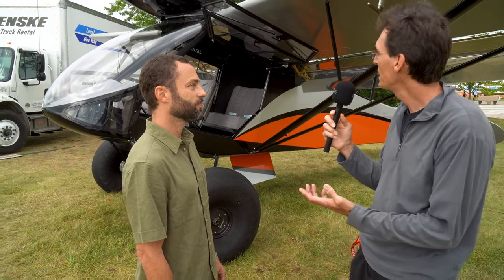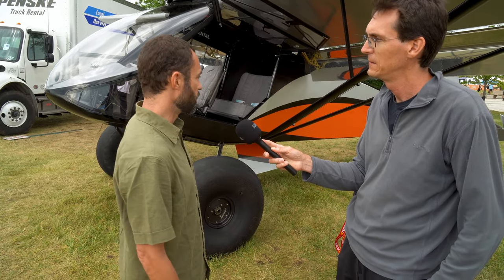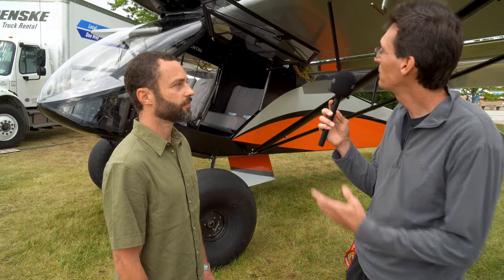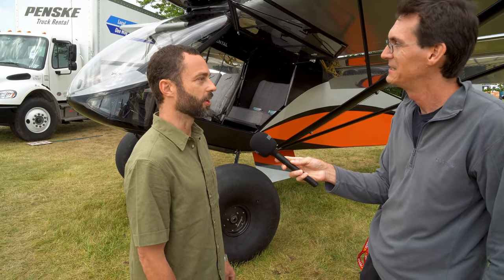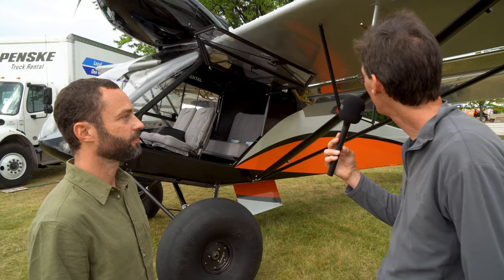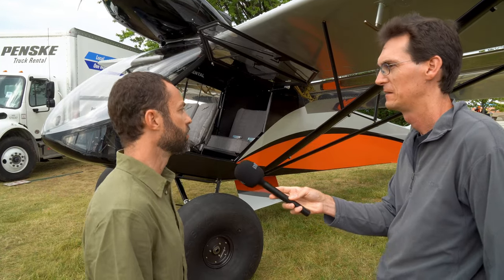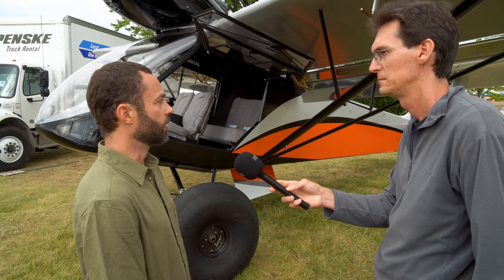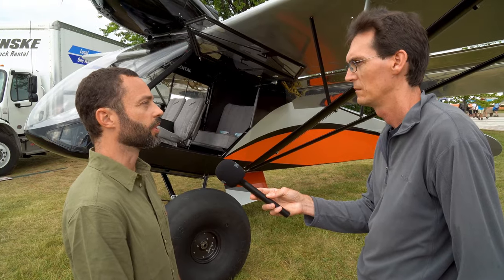The Ascender - a new backcountry flying star with a little Super Cub DNA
There are some weird and wonderful aircraft at Oshkosh, and this year the Ascender drew the crowds. This four seat super STOL aircraft was created by Alec Wild, the man behind the equally individual aircraft, the DoubleEnder (maybe don't google that in front of the kids or boss without putting the word aircraft in too!). Ed Hicks grabbed a chat with creator Alec Wild